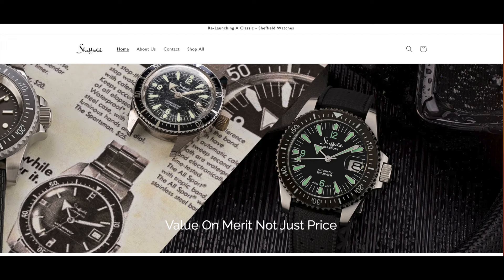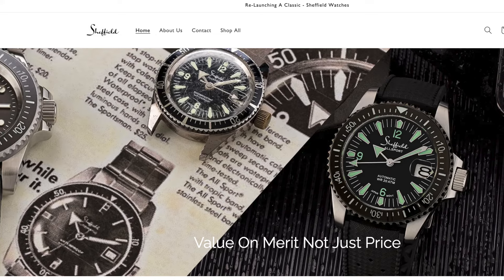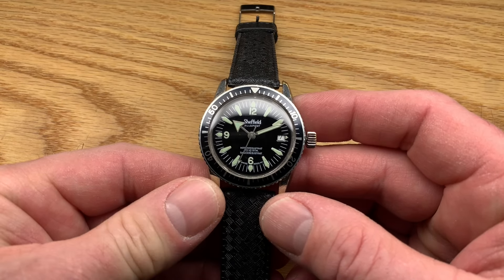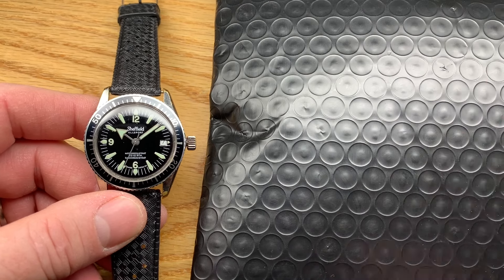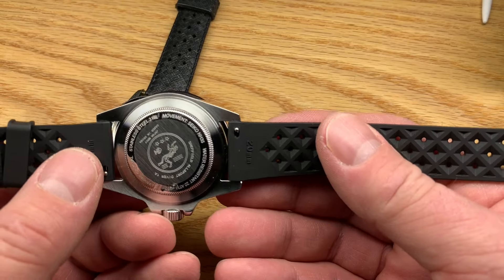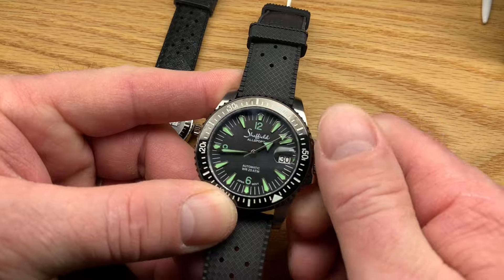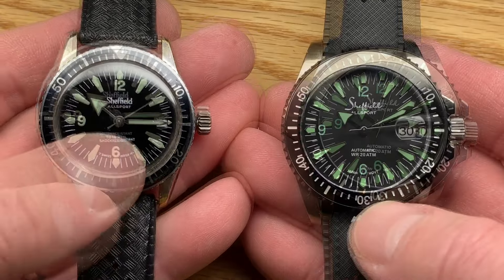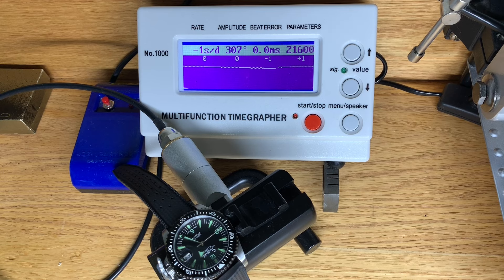The Sheffield AllSport 1A 2024 Review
This is an unpaid review of the New Sheffield Watch Company AllSport 1A diver's wrist watch. This watch is powered by the Seiko NH35 movement and can be purchased at Sheffield Watches; a re-thought classic that is at the same, inflation adjusted price, as the original Sheffields from the 1970s -- Only Better!